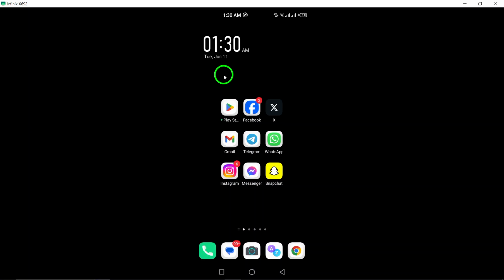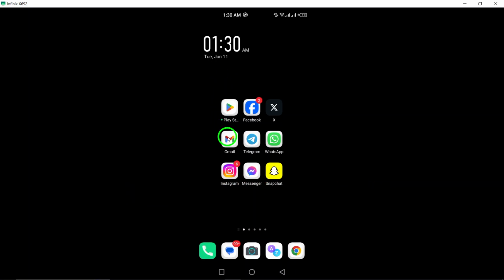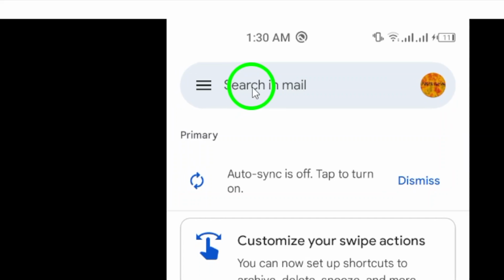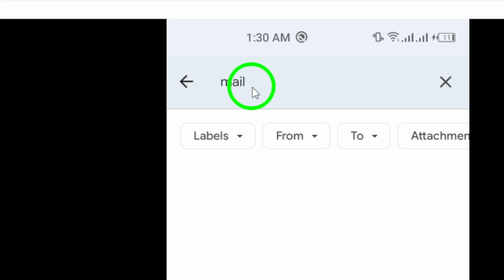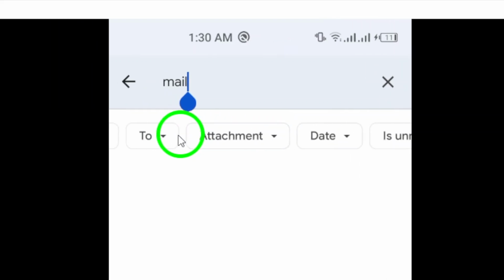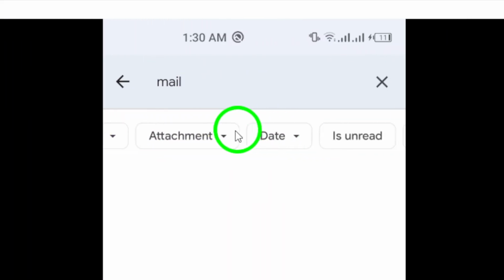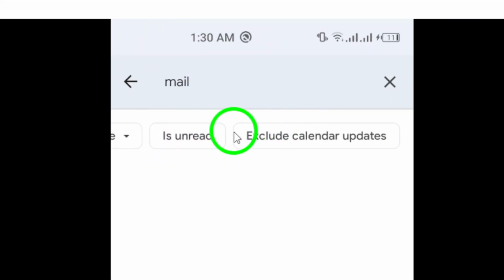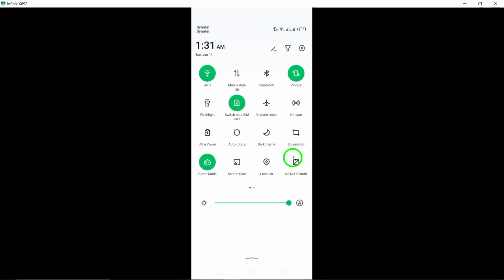How To Use Search Filters In Gmail (Updated)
Learn how to use search filters in Gmail with the updated method.

1. Open the Gmail app on your android phone.
 2. Tap the search bar at the top of the screen.
 3. Enter what you want to search for.
 4. Just below the search bar, you’ll see a panel with different filter options. These filters help you narrow down your search results.

Enhance your Gmail search skills with these easy steps.